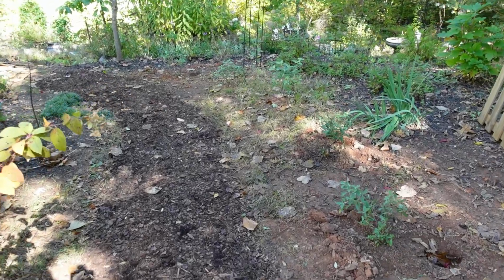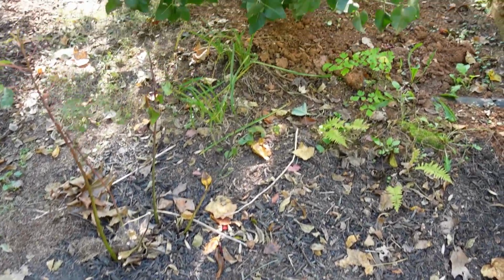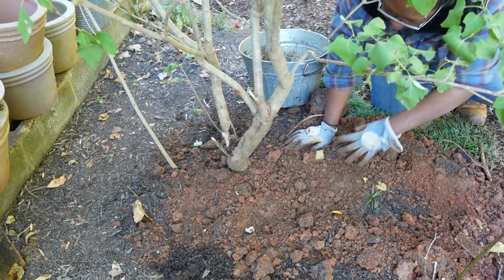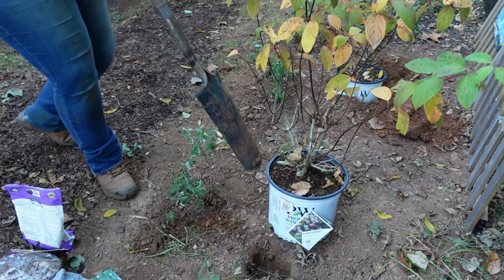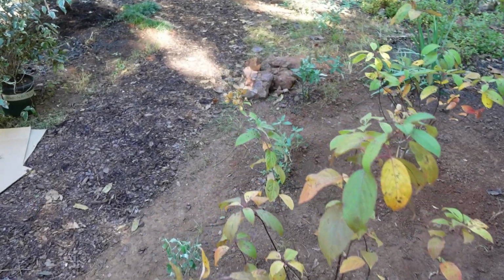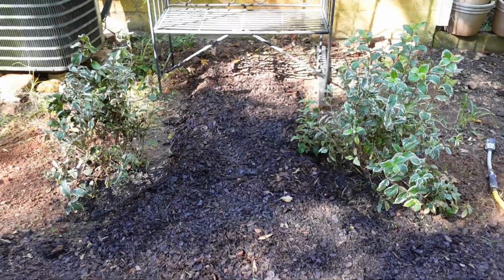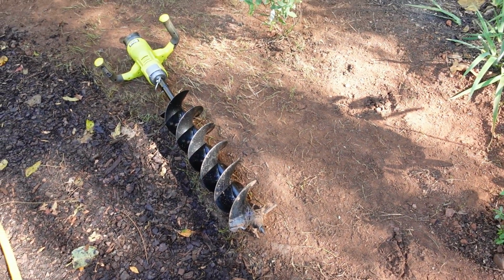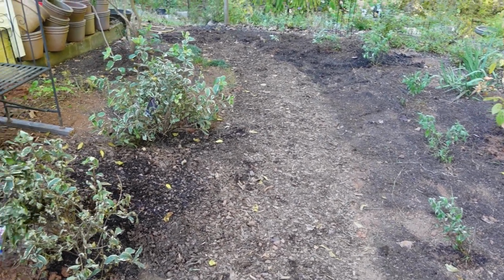Planting daffodils, weigelas, a lilac and hydrangeas in the new entryway garden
More plants were added to the new entryway garden.                                                                                                                                          2 Magical fantasy weigelas 2 pinky winky hydrangeas  1 large lilac and over 100 daffodils